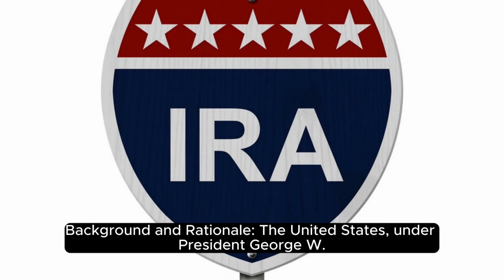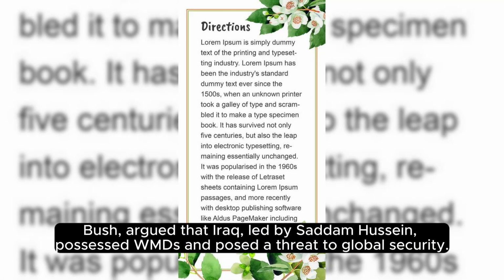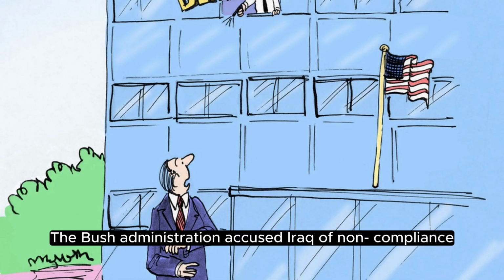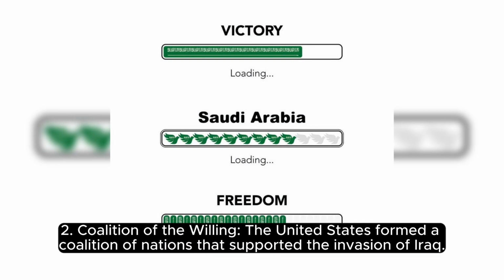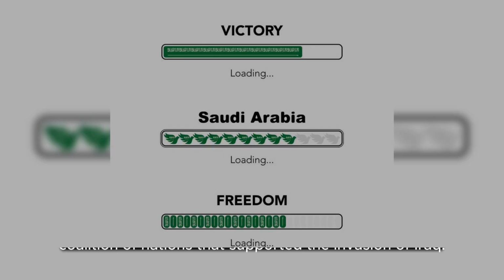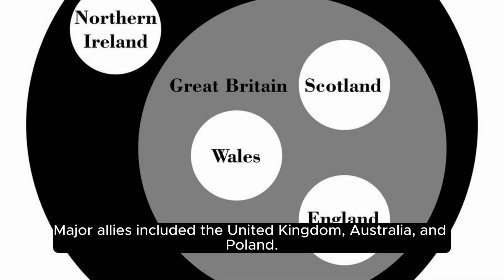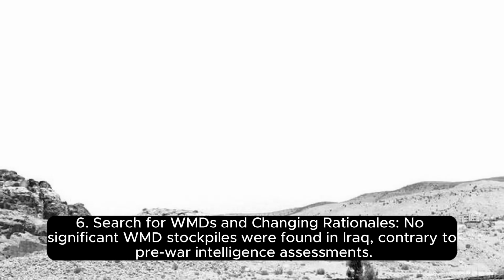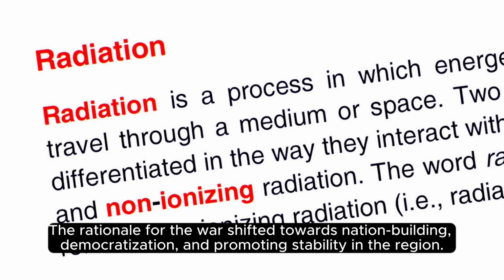Iraq War (2003-2011) , Middle East :2nd Part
The Iraq War, also known as the Second Gulf War, began in March 2003 and lasted until December 2011. It was a major conflict that primarily involved the United States and a coalition of allies, which aimed to topple the regime of Iraqi President Saddam Hussein and eliminate the perceived threat of weapons of mass destruction (WMDs). Here are key details and events related to the Iraq War